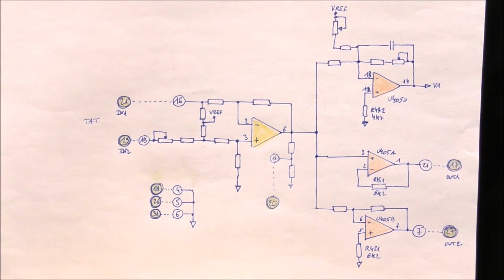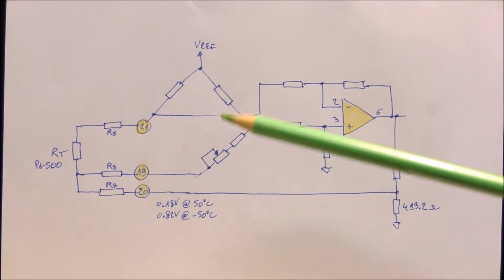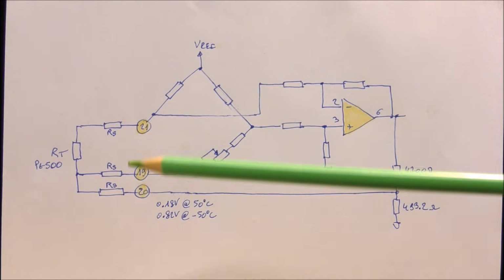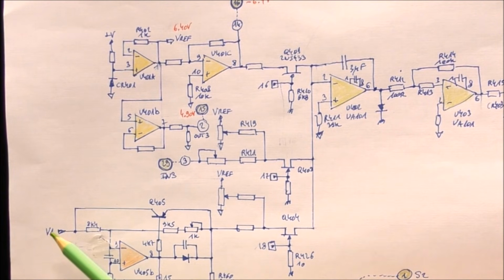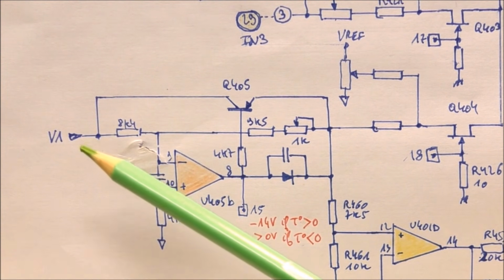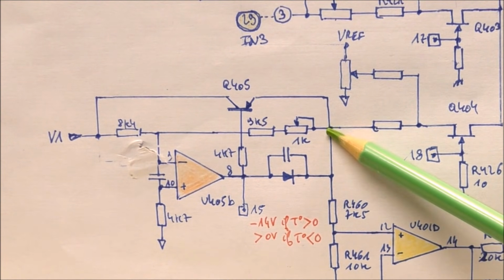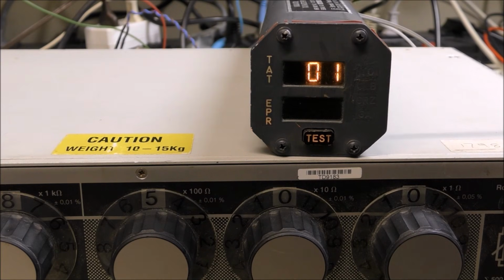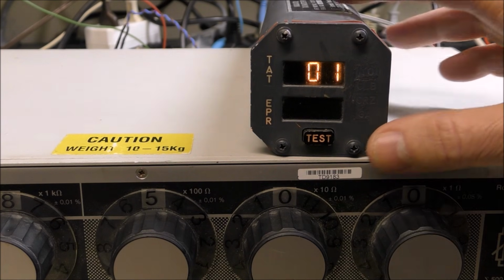LDM #438: Simmonds Precision TAT/Rated EPR Indicator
00:00 - Intro
00:56 - Teardown
03:40 - Reverse Engineering
04:37 - TAT probe font-end
06:51 - Integrating ADC
08:36 - Burster 1424 programmable resistor decade box
09:53 - TAT test